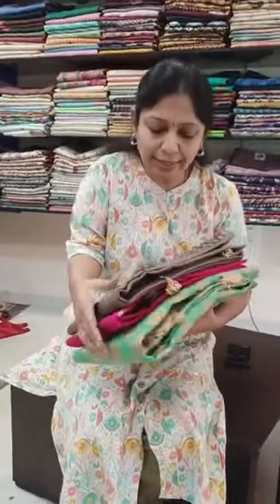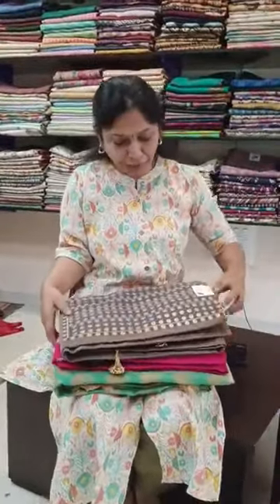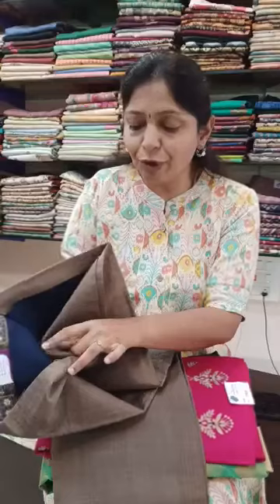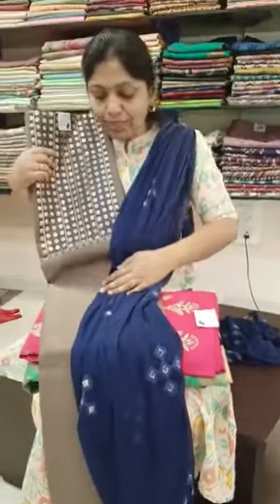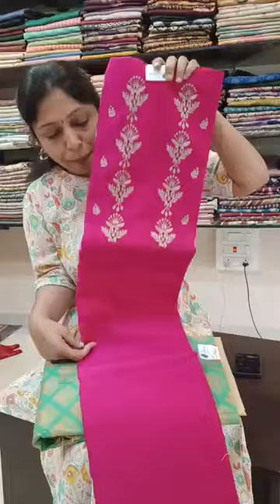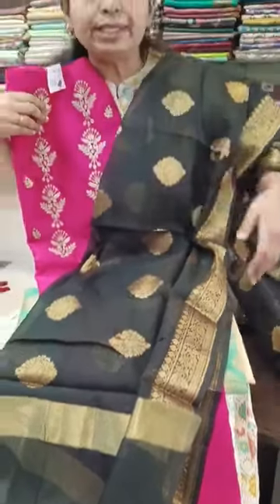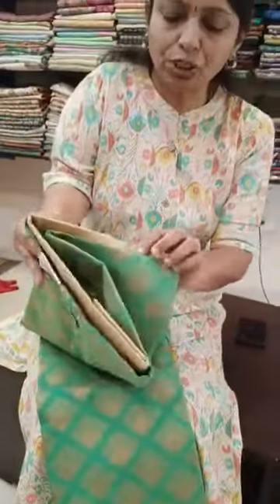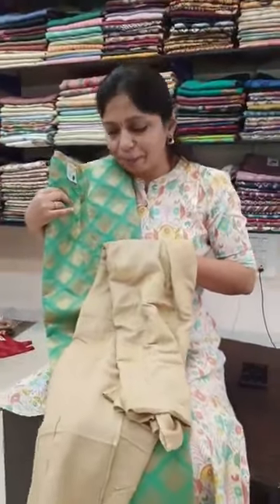Offer Sale Salwar Materials ... Credits Thanks for Anicham Stores ✨